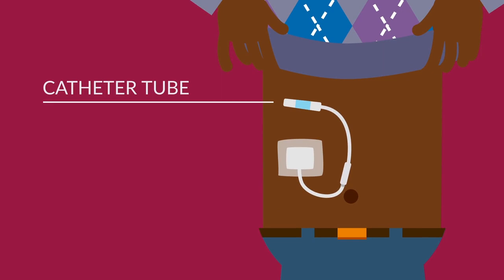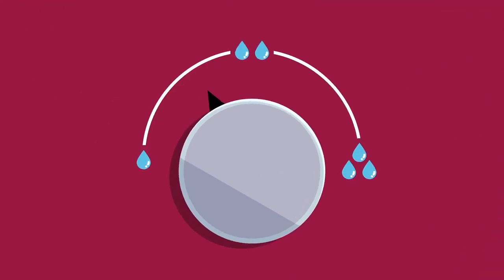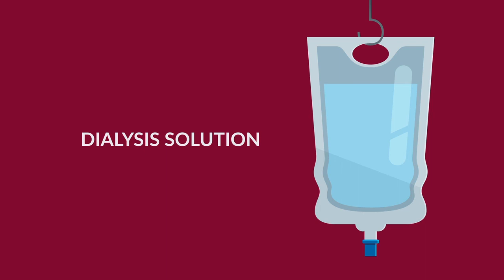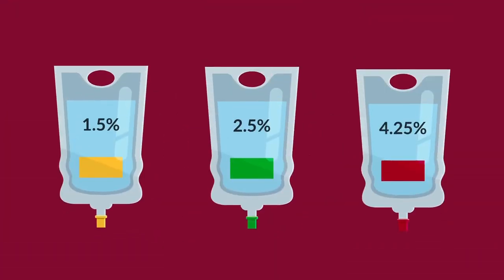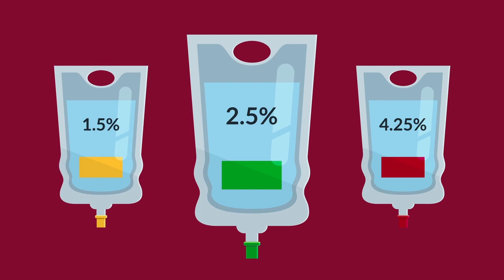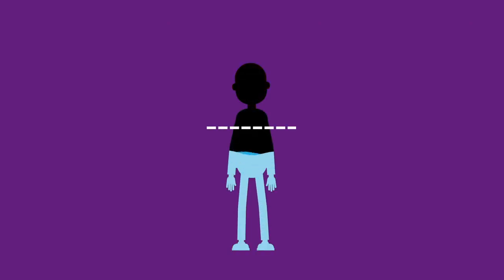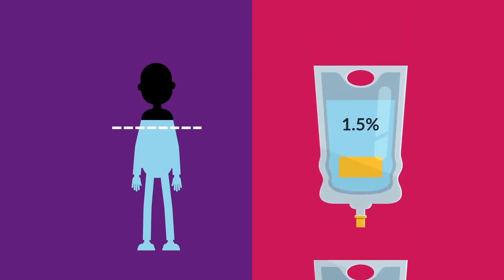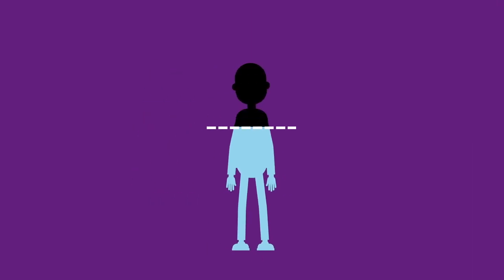Peritoneal Dialysis: Choosing the Right Strength of Dialysate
There are three different strengths of dialysate solution. Learn more about which ones to use and when. Call your doctor or your DaVita PD nurse if you need advice.